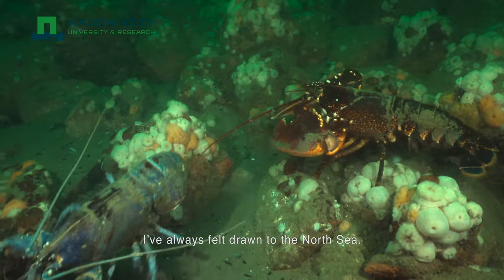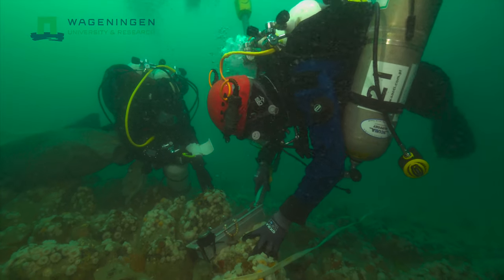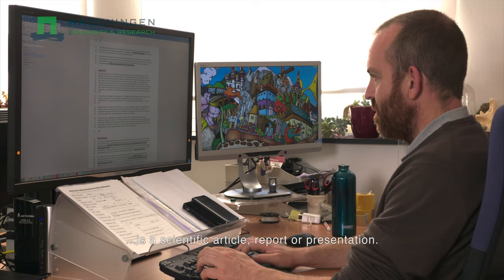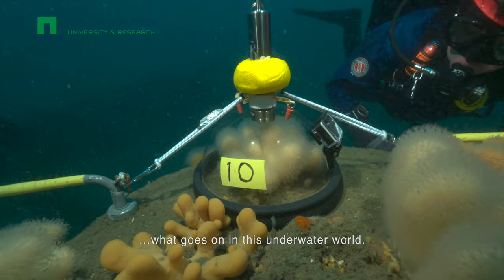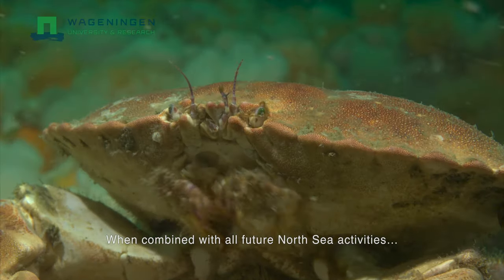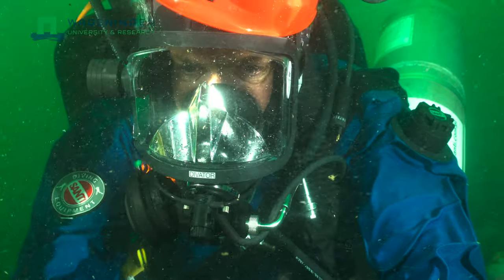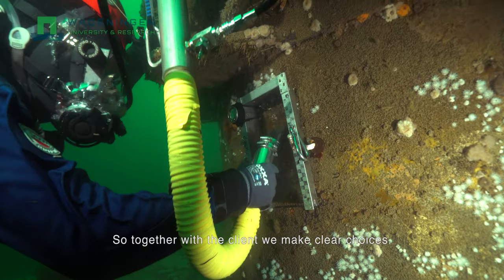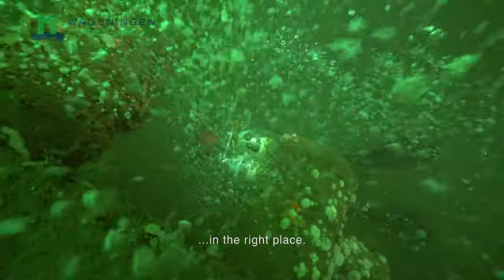What is the influence of artificial installations on underwater life in the North Sea?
Shipwrecks, gas platforms, wind turbines and other artificial installations are a source of new underwater life in the North Sea. Benthic ecologist and diver Joop Coolen wants to better understand this ecosystem and to make it visible. He collects underwater samples, which are examined in the lab of Wageningen Marine Research in Den Helder. In this way, he and his customers gain new knowledge about the variety of species and the biomass of growth on reefs.
Do you want to know more? Please view

This video was made by Dutch Maritime Productions, in collaboration with Wageningen Marine Research.